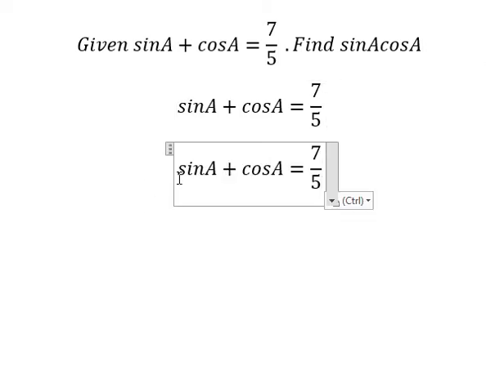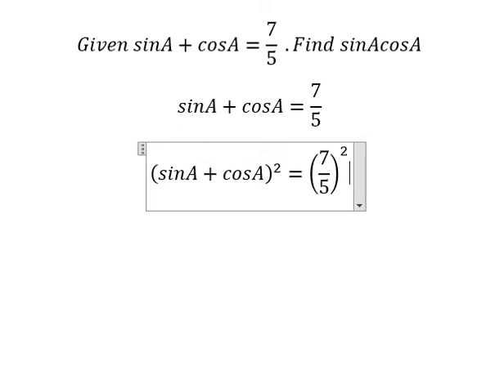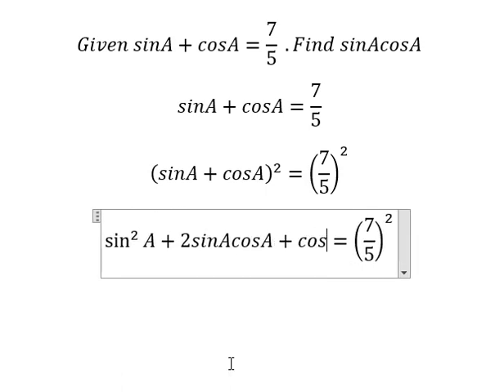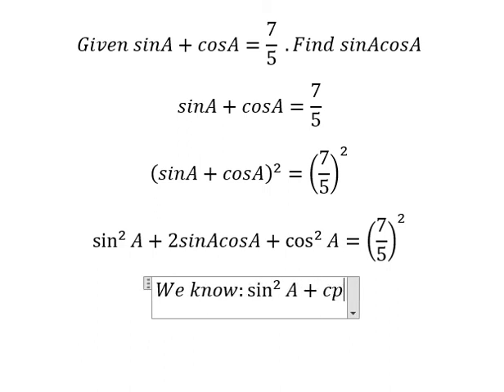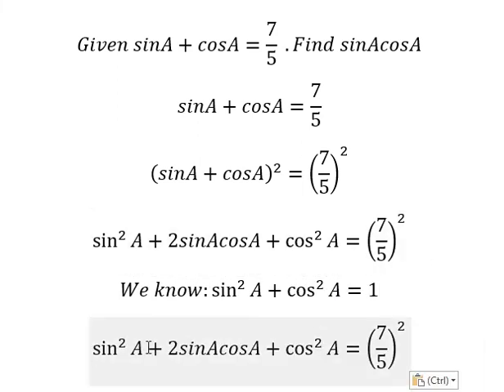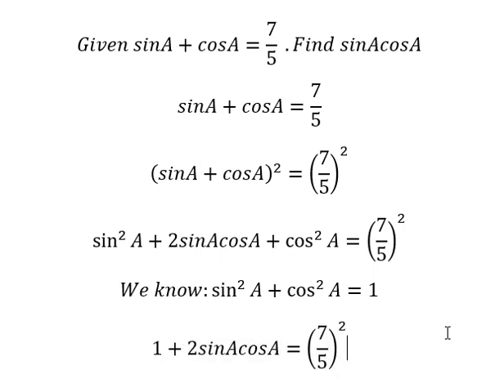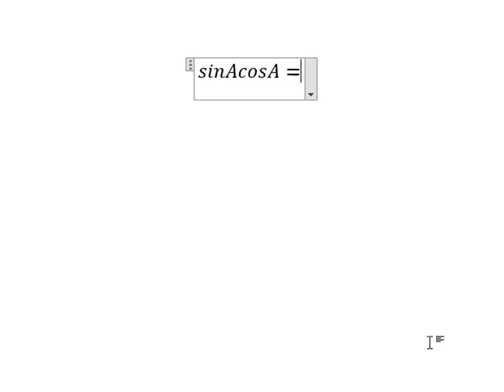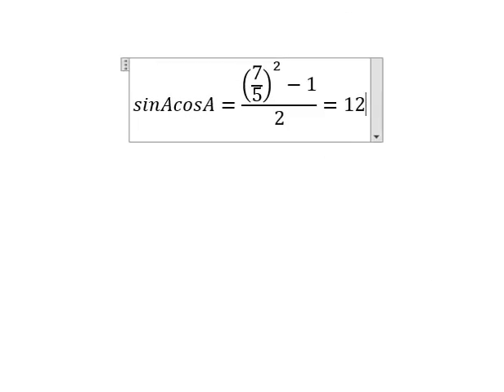Trigonometry Help: Given sinA+cosA=7/5 .Find sinAcosA - Techniques